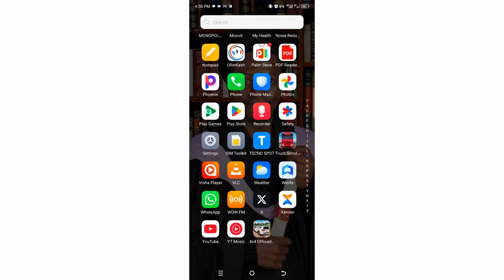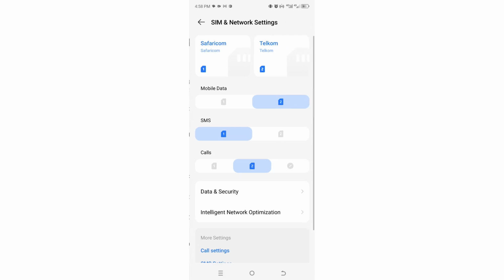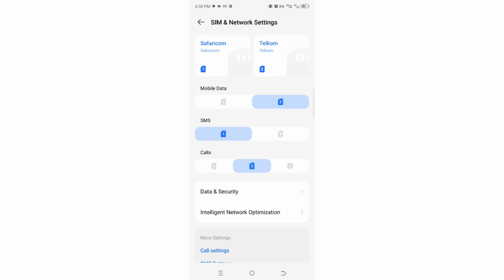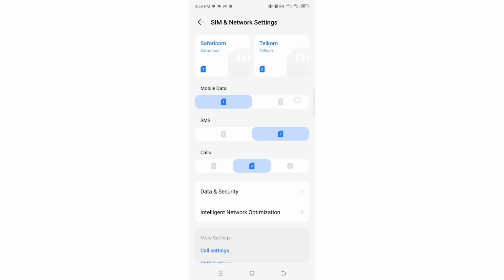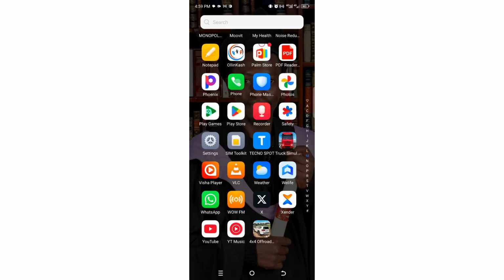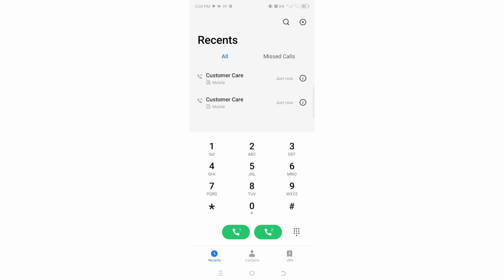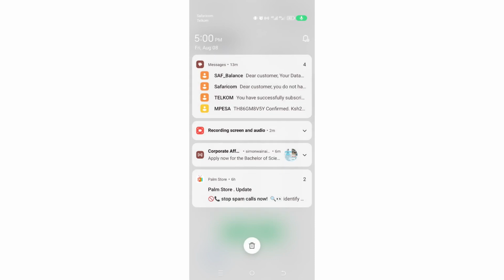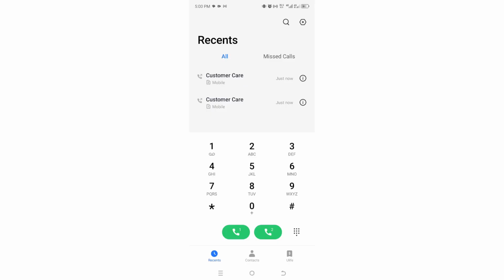How to enable dual sim calling ask for sim 1 sim 2 in Android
Android Phone Sim Card Setting How To Solve Sim Card Not Working Problem Solution
Welcome to our informative video on how to easily set the default SIM for calling, messages, Mobile data, on your Android phone! If you're a proud owner of an Android device and have been struggling with calling, SMS & Mobile from the wrong SIM card, then this tutorial is tailored just for you. In this comprehensive guide, we'll walk you through the step-by-step process of configuring your Android phone's default SIM for calling, ensuring that your calls are delivered through the desired SIM card without any hassle. Whether you have a dual SIM smartphone or simply want to learn more about optimizing your messaging experience, this video has got you covered! Join us as we explore the intuitive settings menu and demonstrate the exact procedure required to assign the default SIM for your calling on an Android phone. Say goodbye to accidental text mishaps and enjoy seamless communication with your preferred SIM card. Don't miss out on this essential tutorial for Android users!